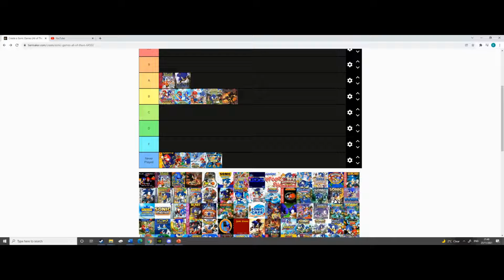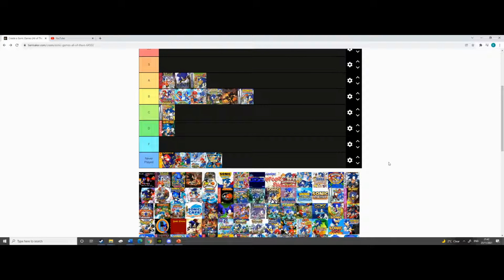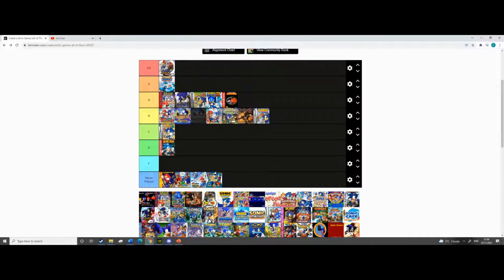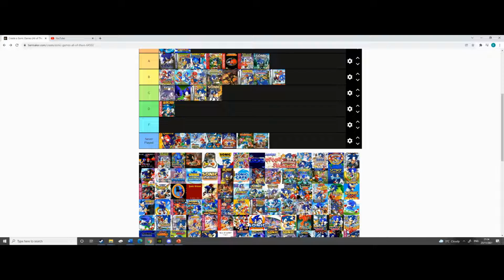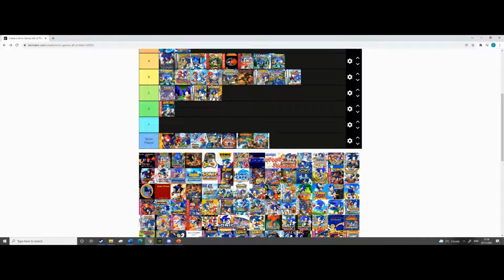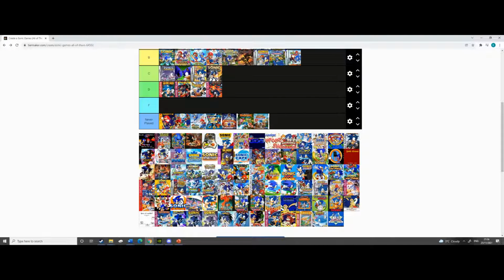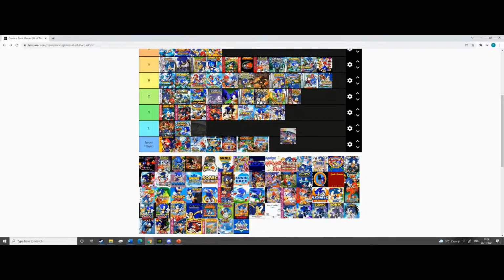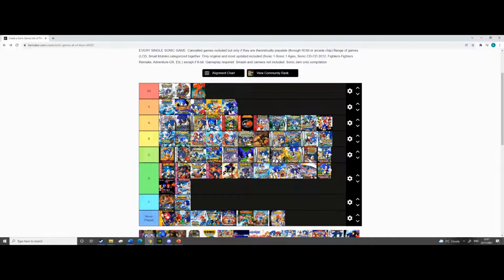Drinking and Making a Sonic Game Tier List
We all know sonic 06 is SS tier right?